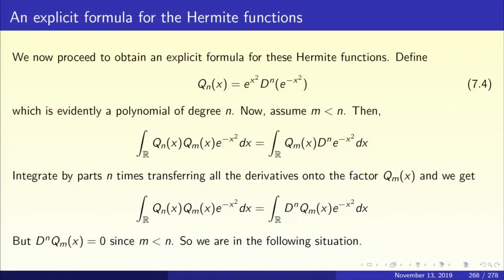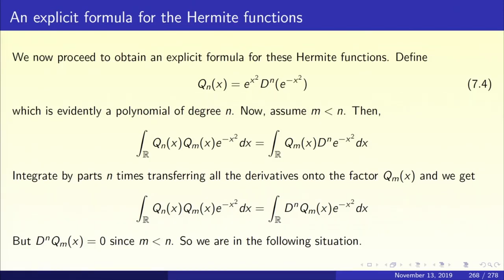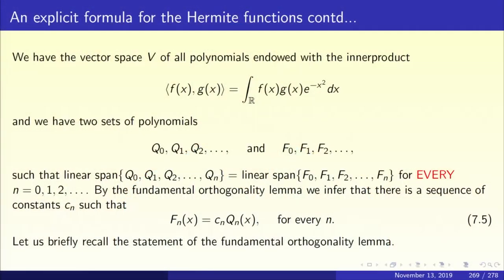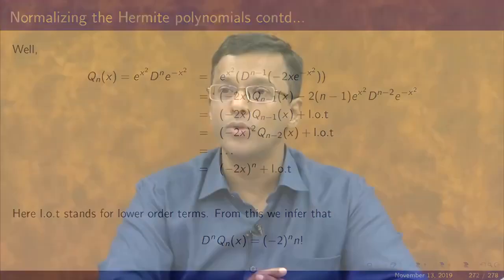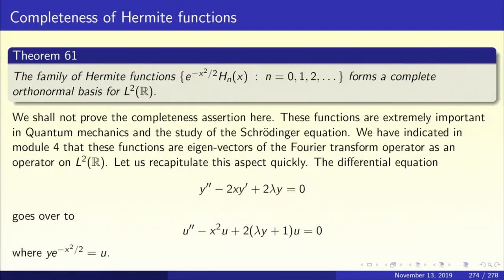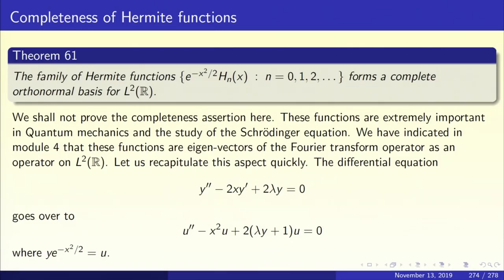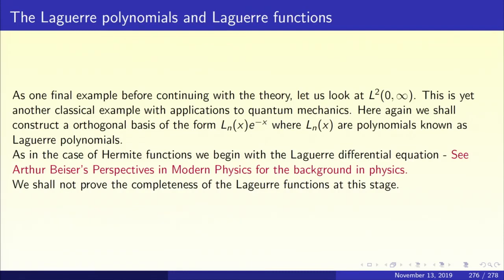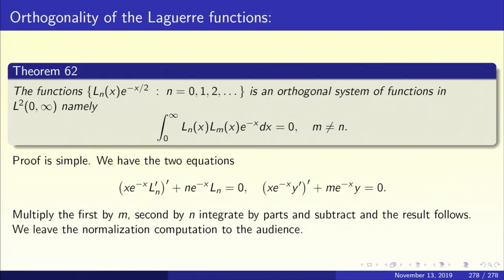Fourier Analysis Arpit 2019 Lec7D